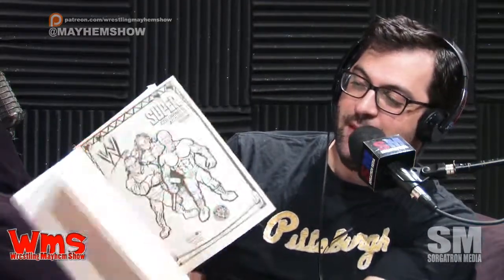2013 WWE Coloring Book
Mainstream Matt donates a WWE Coloring Book to the studio highlighting a 2013
KofiKingston SinCara and more!